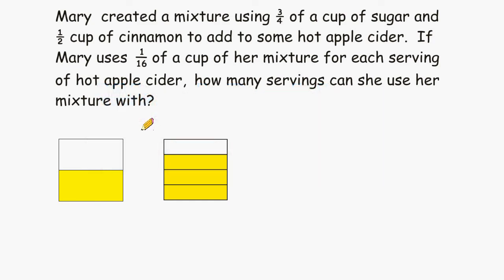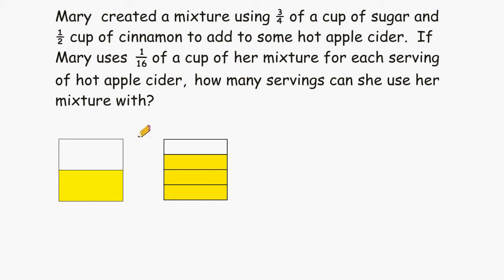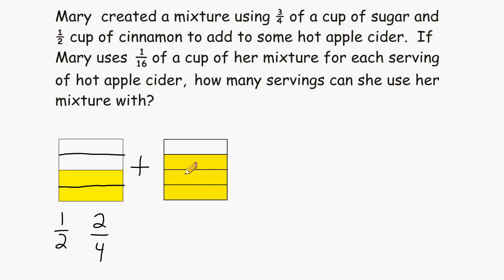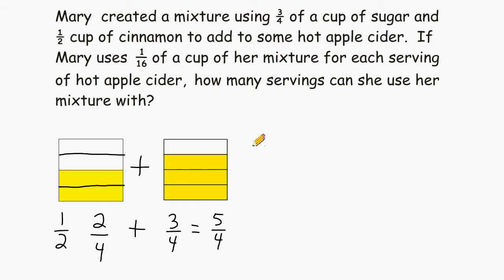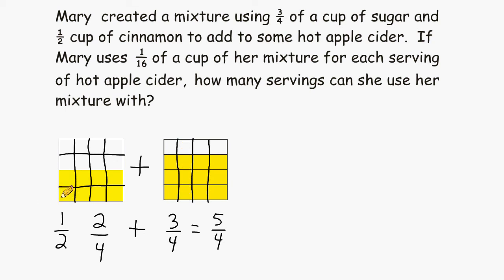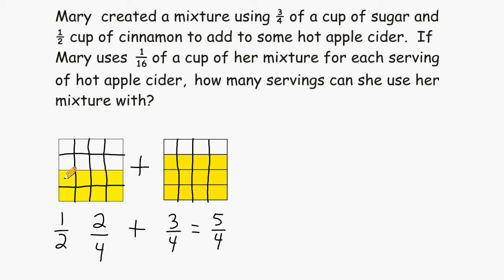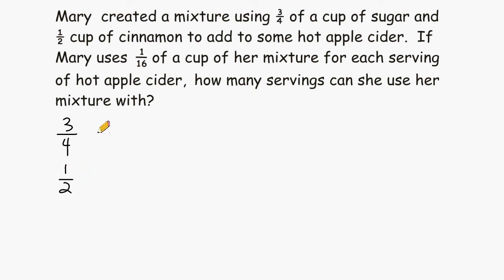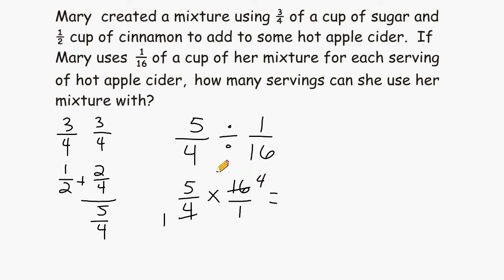Fraction Division - Solving Word Problems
This video reviews how to solve a word problem involving addition and division of fractions.  Two different strategies are demonstrated.